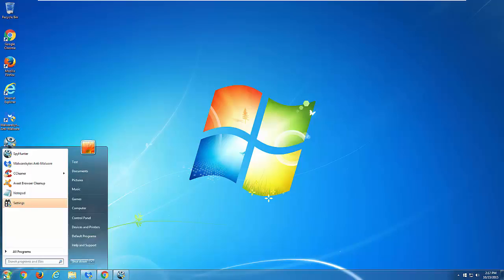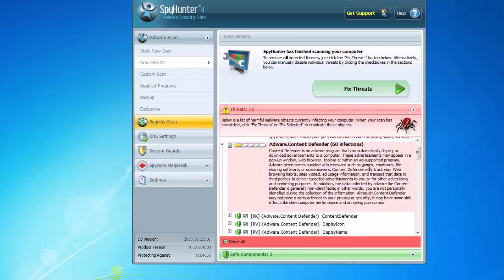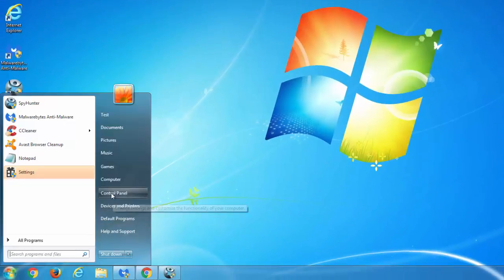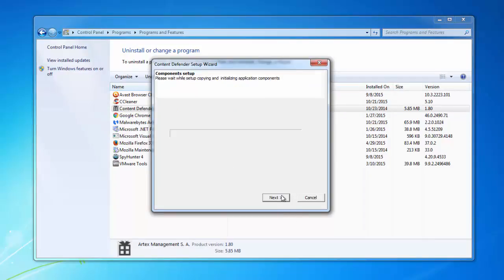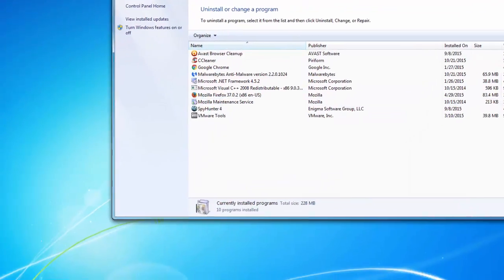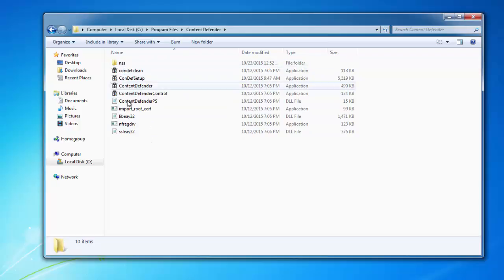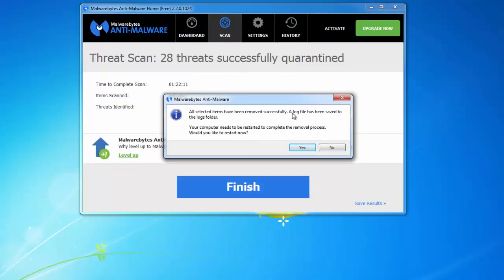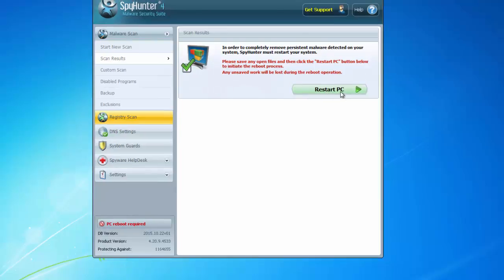How to uninstall (remove) Content Defender (ads in Chrome, Firefox, IE)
Complete and actual tutorial that will show how to remove Content Defender and all leftover items (search, home page) in popular browsers Internet Explorer, Firefox, Google Chrome.